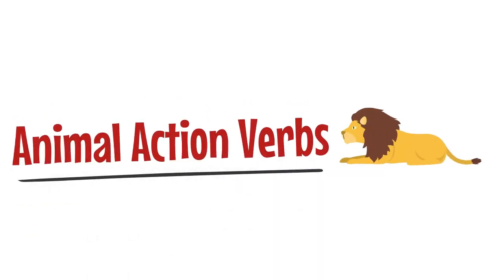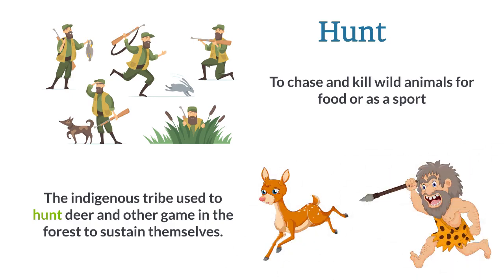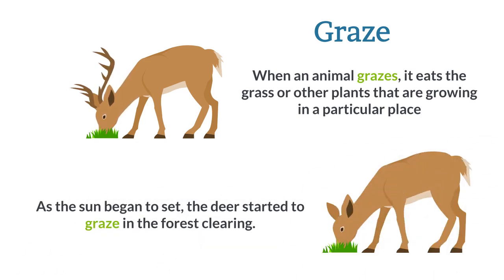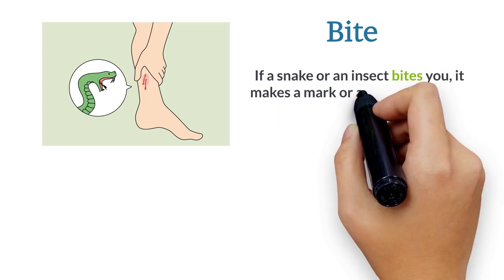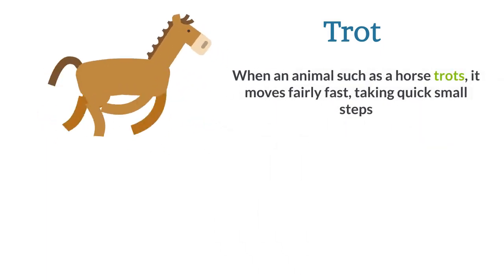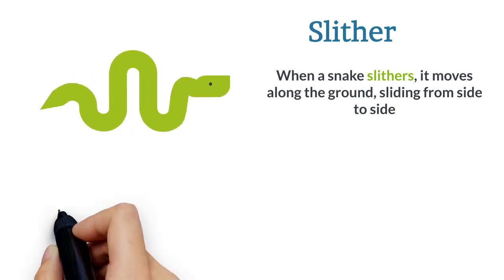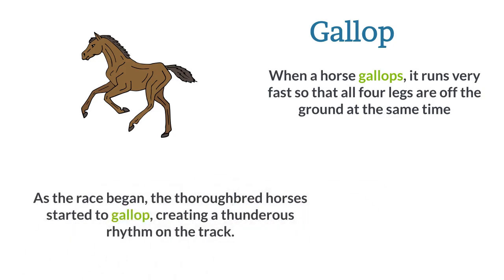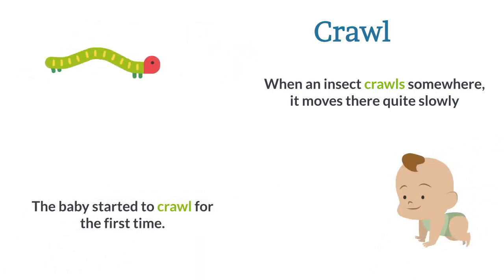English Vocabulary - Animal Action Verbs || Daily Use English Vocabulary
English Vocabulary - Animal Action Verbs || Advanced english vocabulary